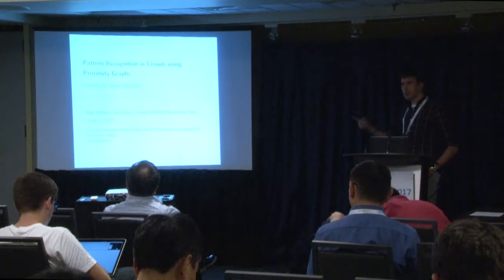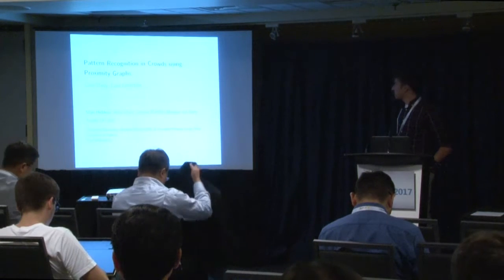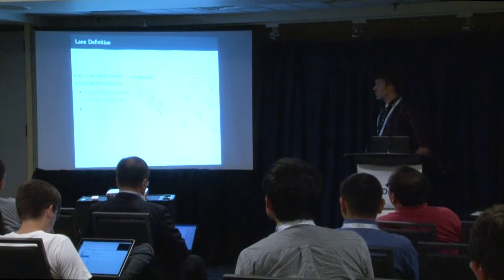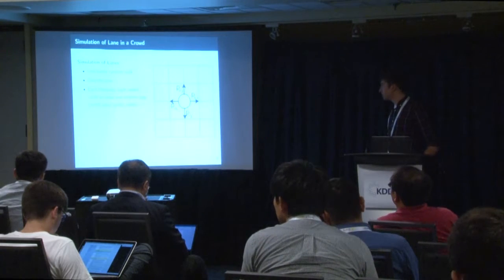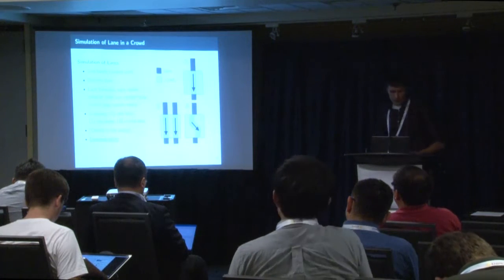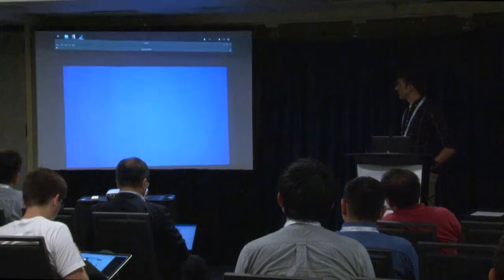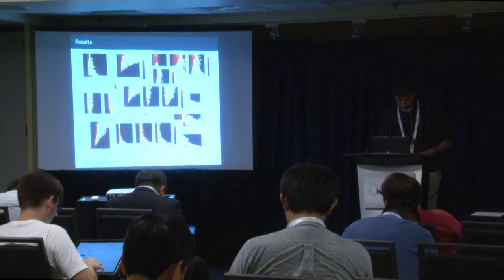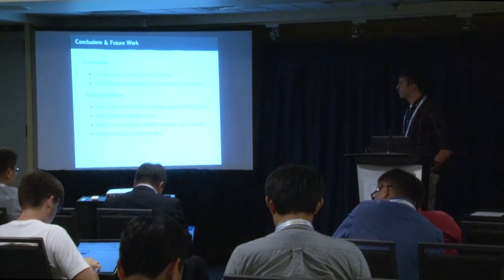Automated Lane Detection in Crowds using Proximity Graphs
Author:
Stijn Heldens, Faculty of Electrical Engineering, Mathematics and Computer Science, University of Twente